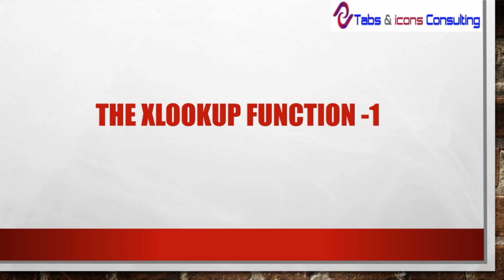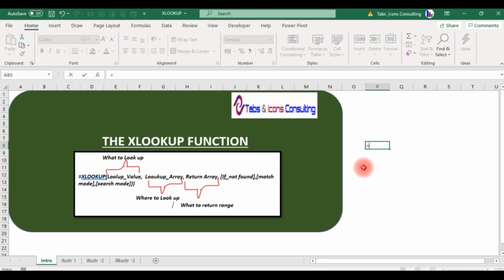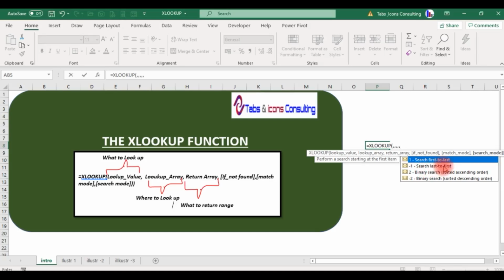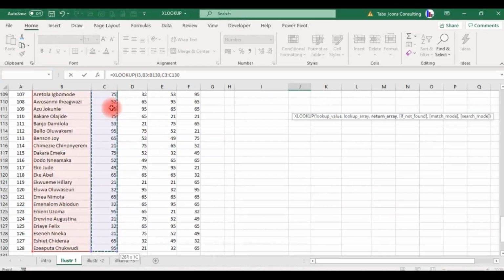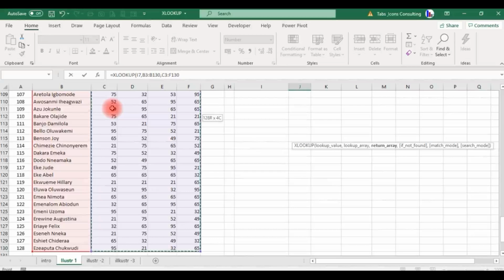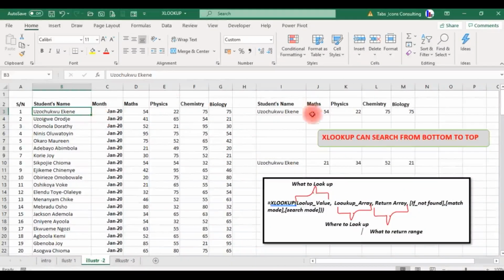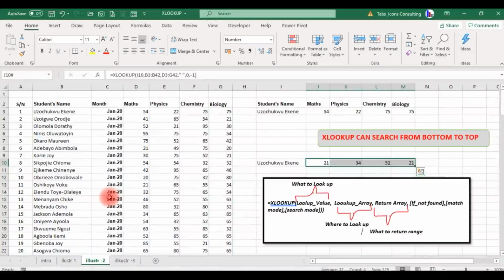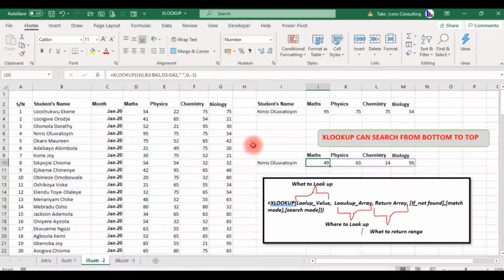Excel Minute with Dan Karo Ezuzu - XLOOKUP FUNCTION PART 1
Hello Excel-learners, Welcome to today's Episode on Excel Minute with Dan Karo Ezuzu.

Today, we'll be looking at the "XLOOKUP function" in Microsoft Excel. This is a powerful search tool, allowing you to find particular values from a range of cells. Please watch video to learn.

Lagos, Nigeria.
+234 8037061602